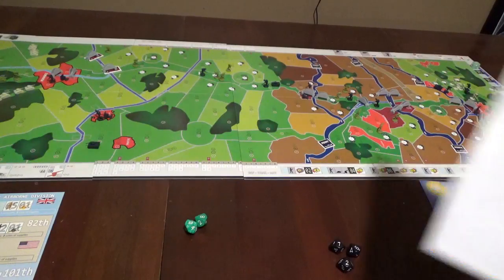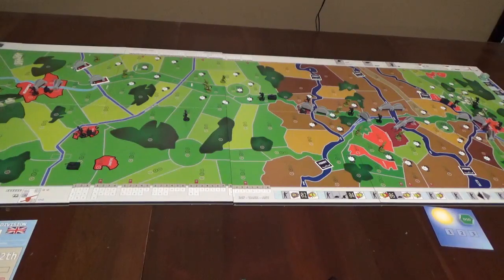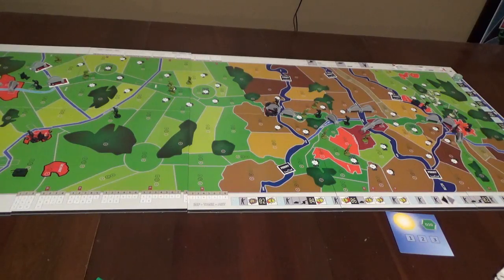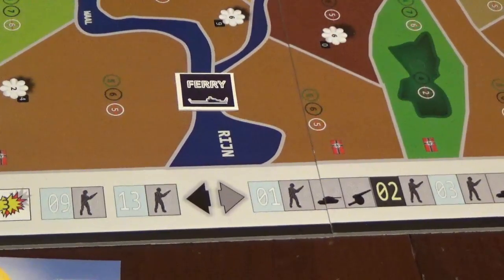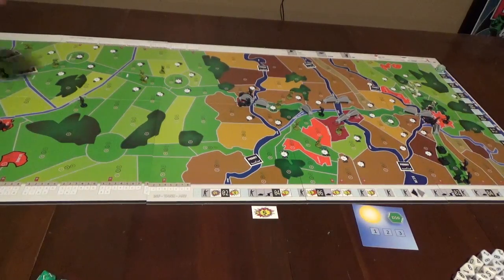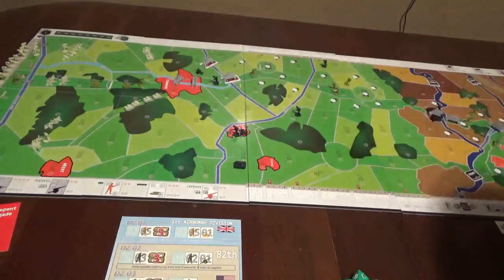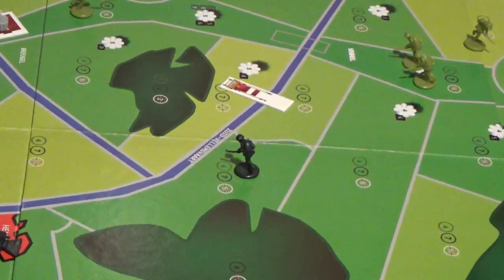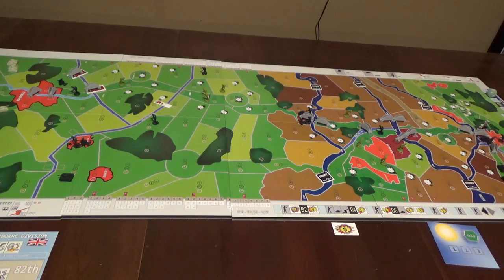Bare Bones Wargaming Arnhem '44 The Operation Market-Garden Board Game Part II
This episode we put the Germans on the move and go over reinforcements , barrages, and Bailey Bridges.